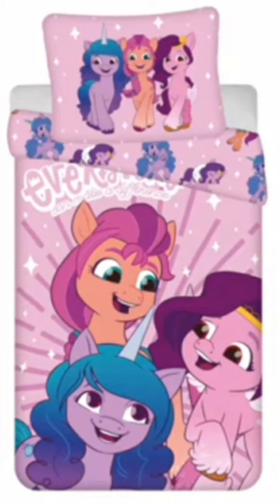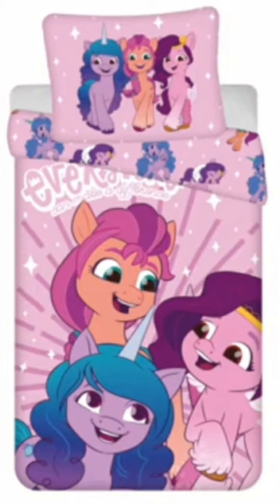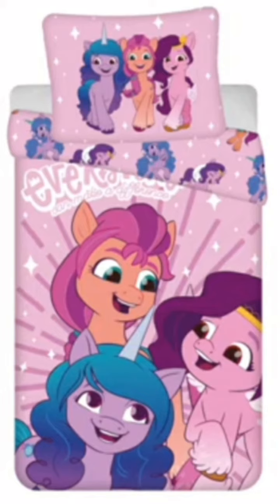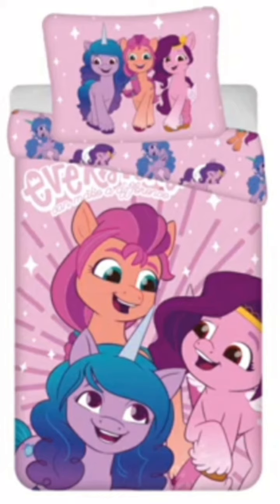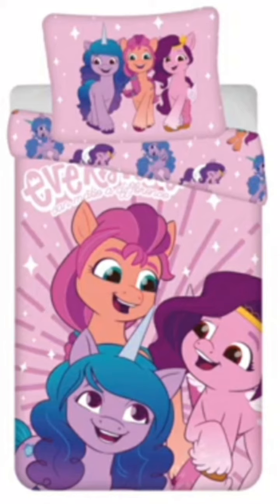mlp g5 art style leak!?!